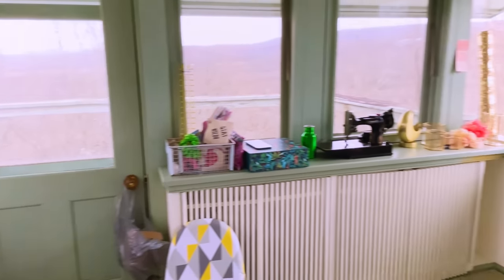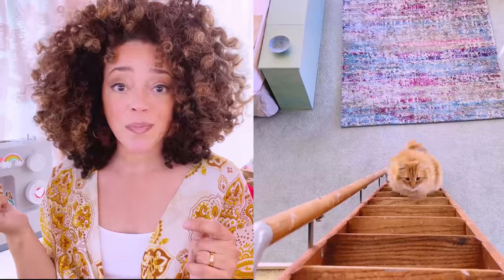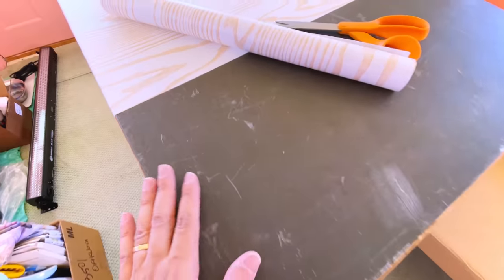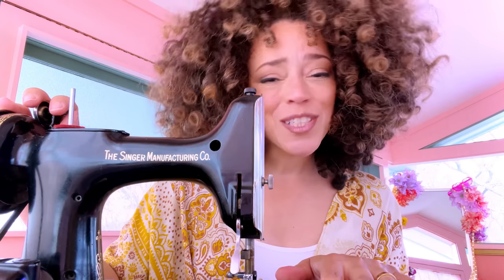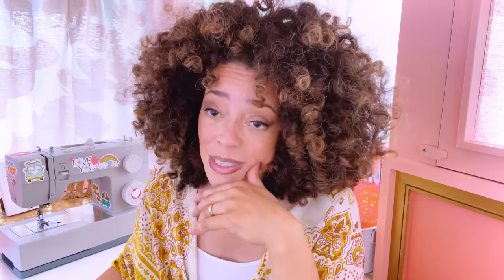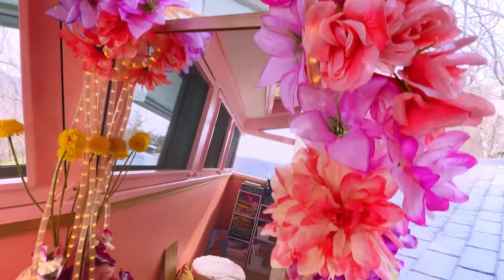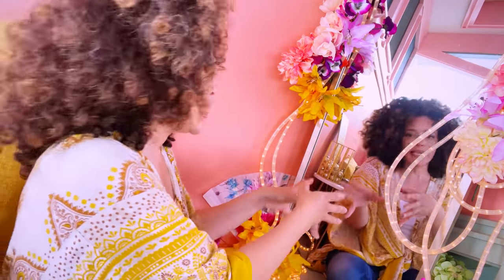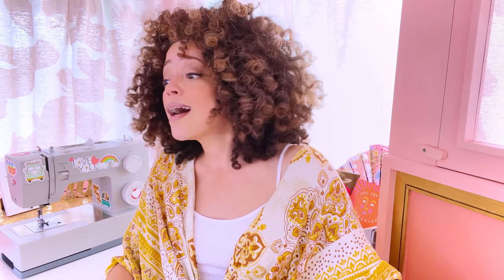My Sunset Sewing Studio! MINI SPACE, MINI TOUR 💗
Before we head back to New York, we're walking through my treetop, sun-filled sewing studio! Soon I'll be stitching amongst concrete canyons...luckily, this DIY studio will be waiting for us when we return ☀️

💥 COOL STUFF IN THIS VIDEO:

Perfect Workhorse Sewing machine!
Table risers
Parsons desk
Gold Cork Fabric (similar, on skylight)
Half scale dress form (similar)
Floor mirror (similar)
Led Rope Lighting (similar)
Mini gold disco balls
Gold vases (similar)
Small marble top table (similar)

Love always,
Marcy & Rob